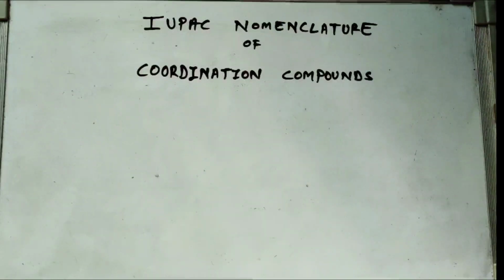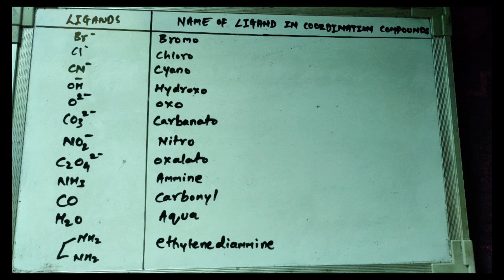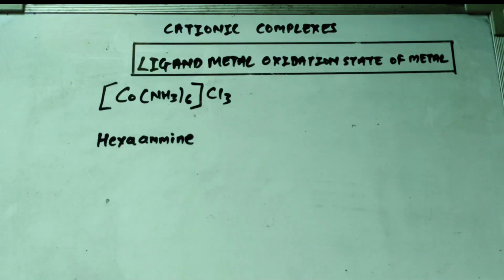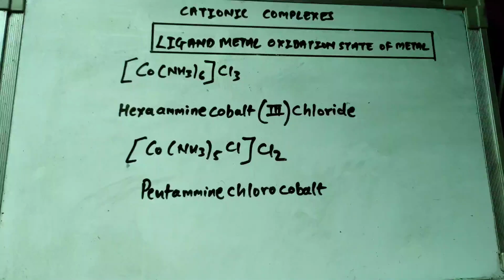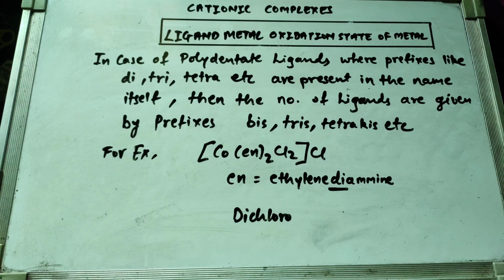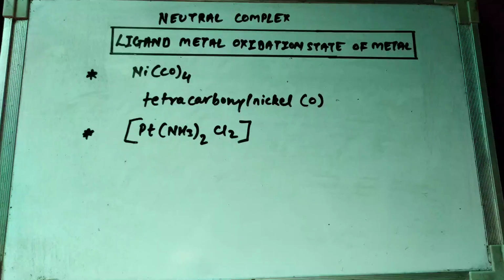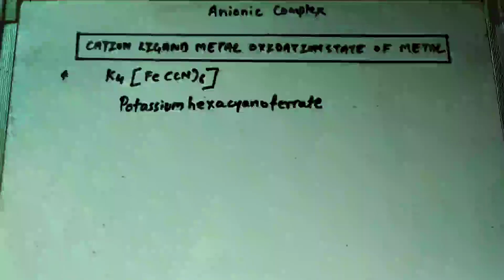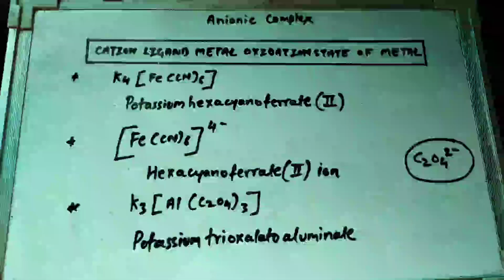IUPAC Nomenclature of Coordination Compounds